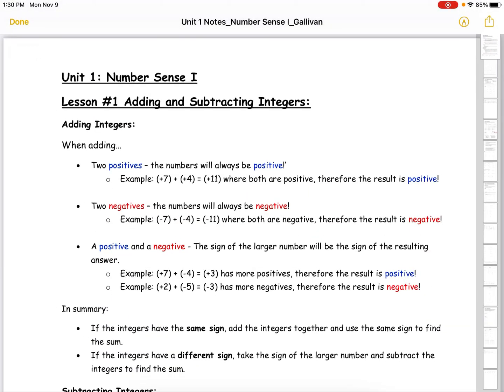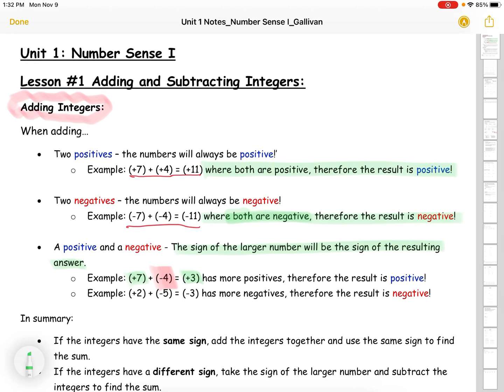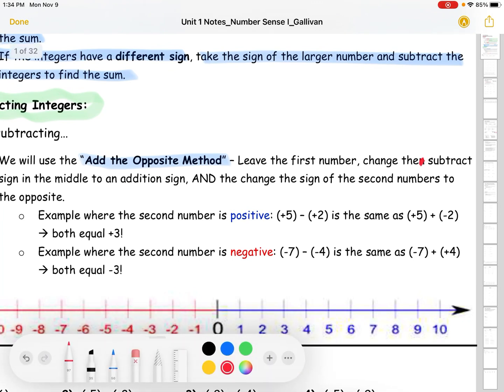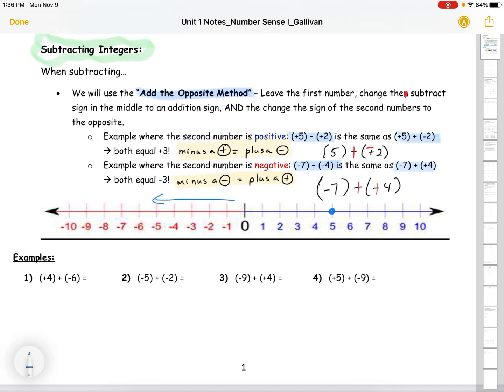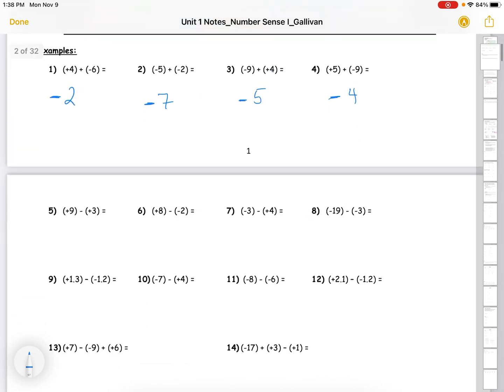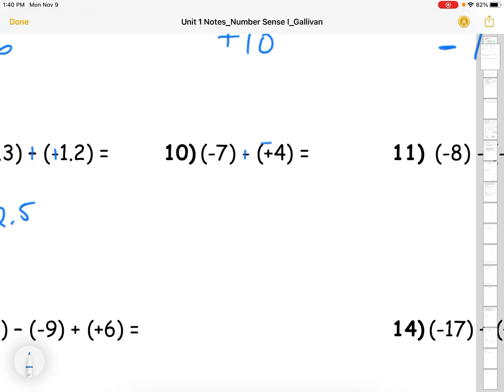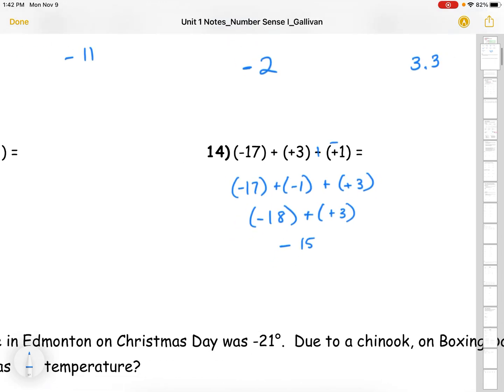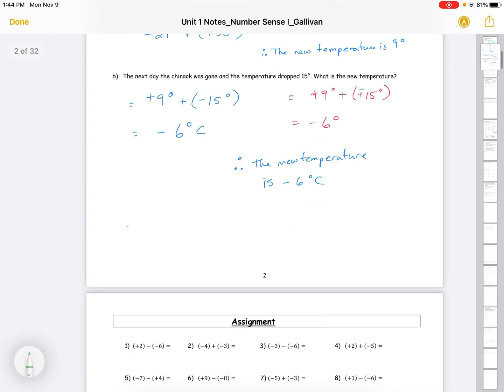Math 15 - Number Sense I - Lesson 1 - Adding and Subtracting Integers